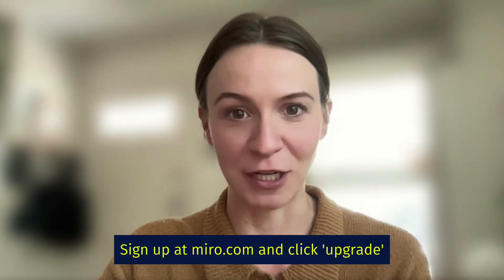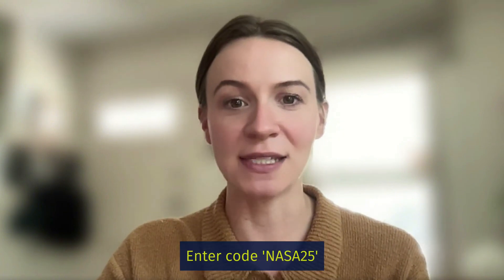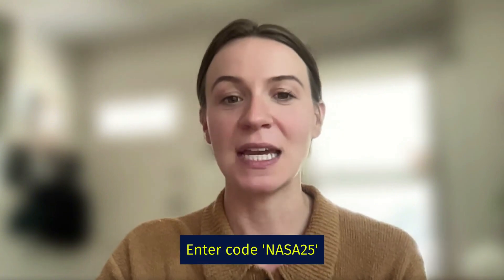Miro: Global Offer | 2025 NASA Space Apps Challenge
Introducing Miro as a 2025 NASA Space Apps Global Collaborator!

NASA Space Apps Challenge Global Collaborators are companies that provide free tools and resources, called Global Offers, that are optional for NASA Space Apps participants to use when creating their projects. You can use as many of these Global Offers as you would like!

The views and opinions expressed in the above video are those of the creator, and do not represent the views of NASA, the U.S. Government or the 2025 NASA Space Apps Challenge.